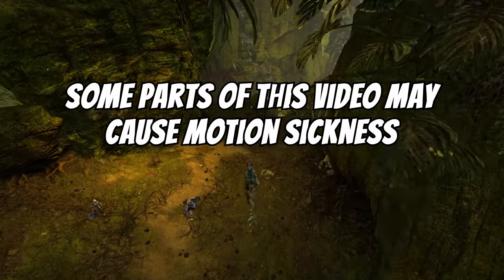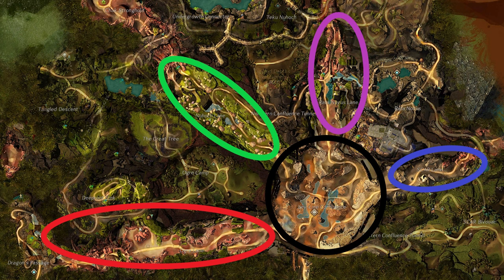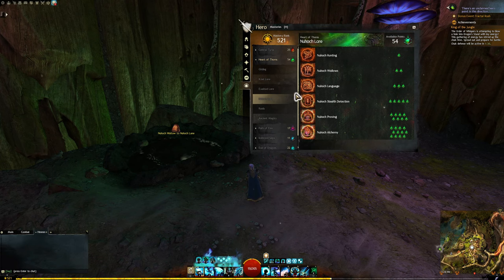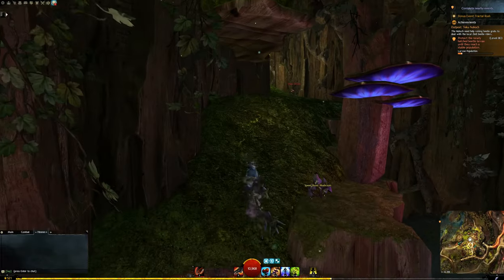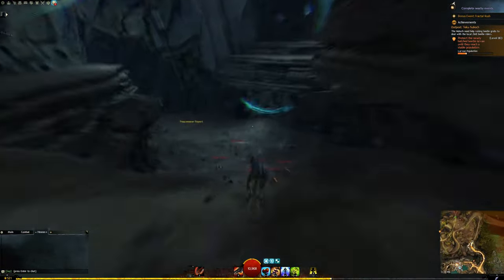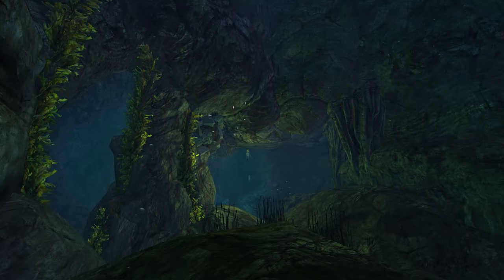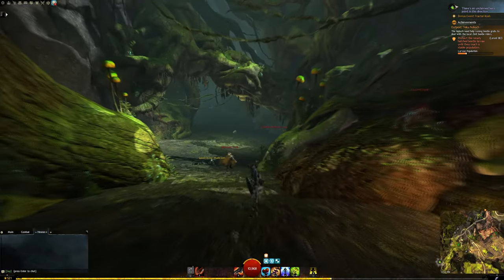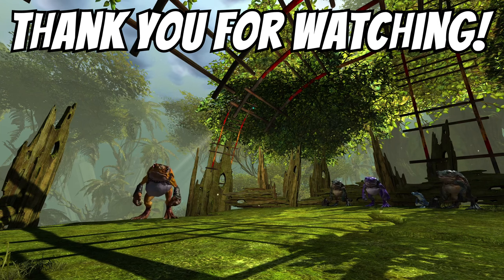Tangled Depths Navigation Guide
Tangled Depths has historically been a map that is super hard for players to navigate. There are many different layers, tunnels, teleports, and more that add many different layers of complexity to this map. Both new players and old players alike get lost in this twisted maze, and I want to change that in a few short minutes.

0:00 Introduction
0:18 The Most Important Thing to Know
0:56 Reaching the Ley-Line Confluence
1:19 Reaching Other Waypoints and More
6:02 Conclusion